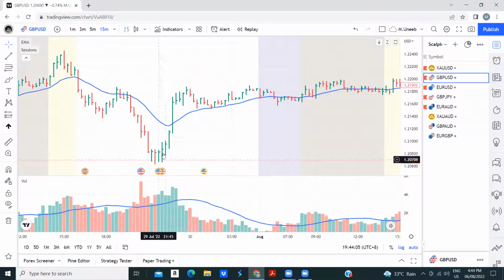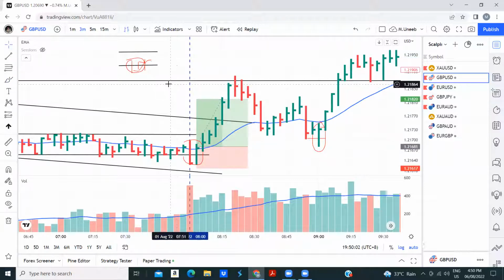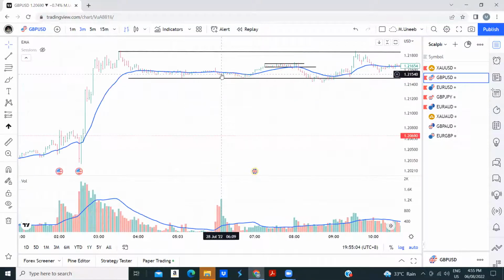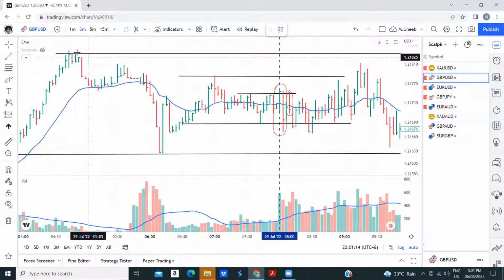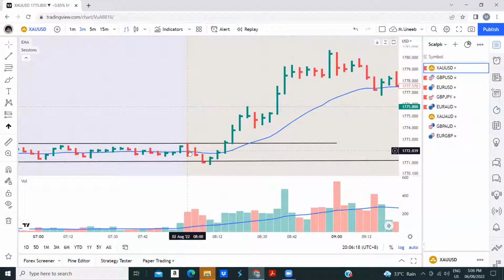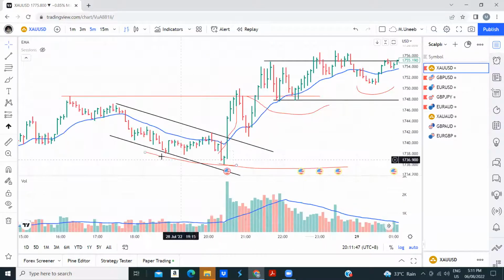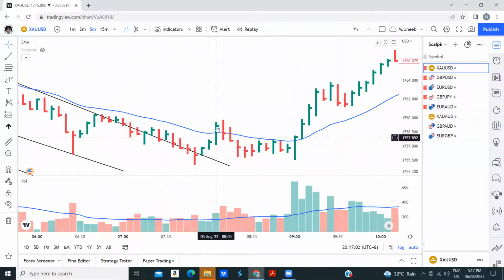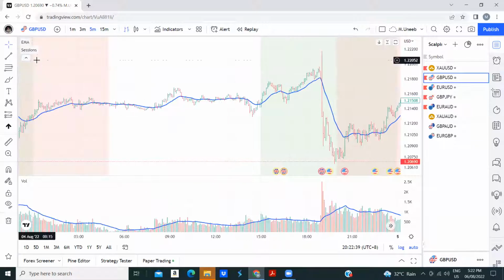Revision Webinar 3 - Part 2 - 6 August, 2022.